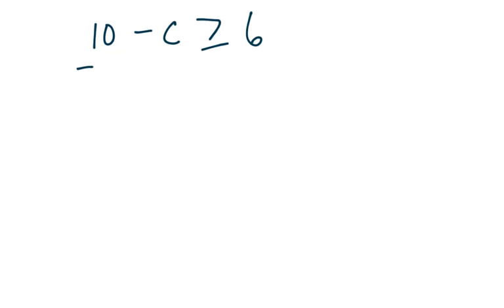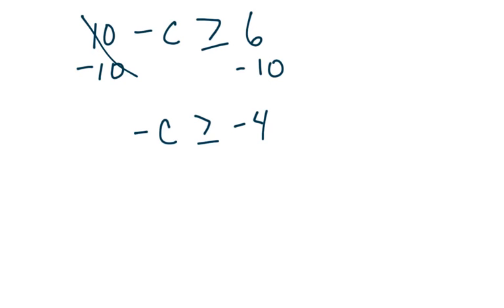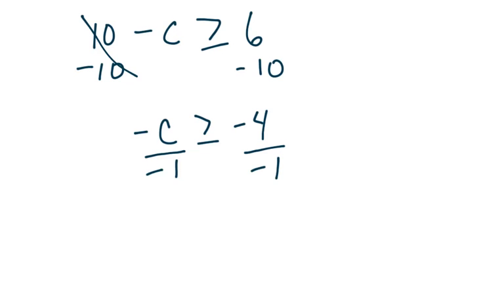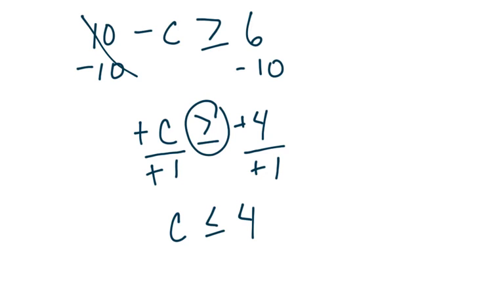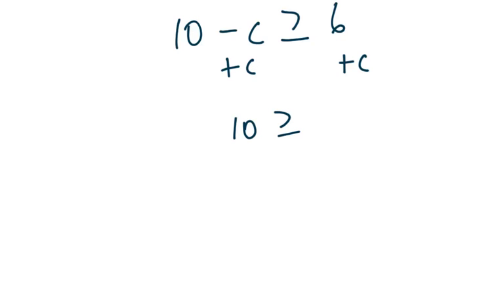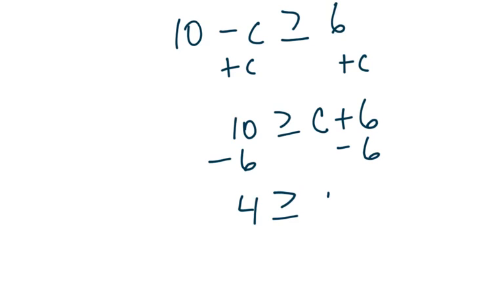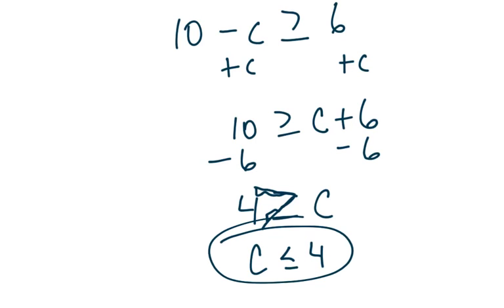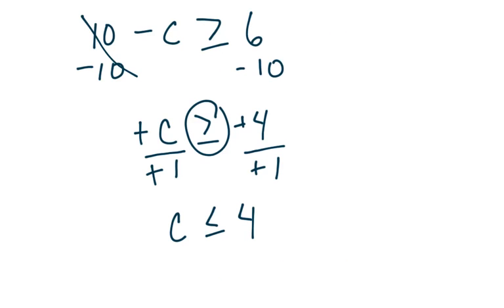Geo DMR day 4 #1